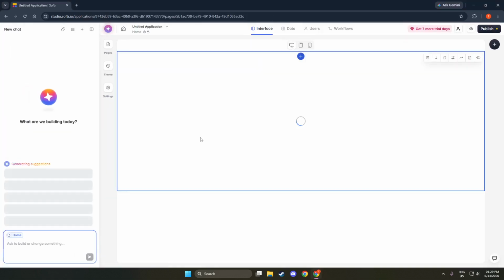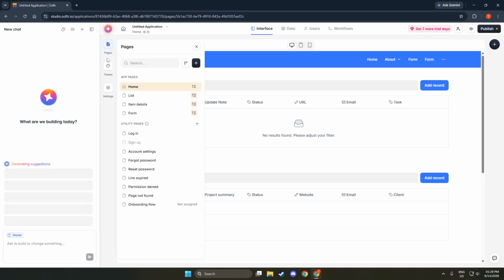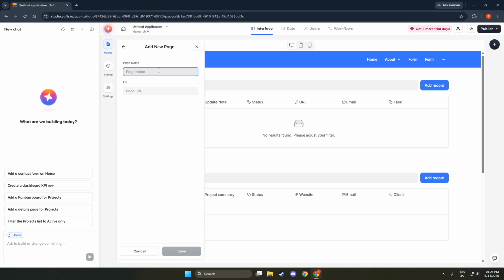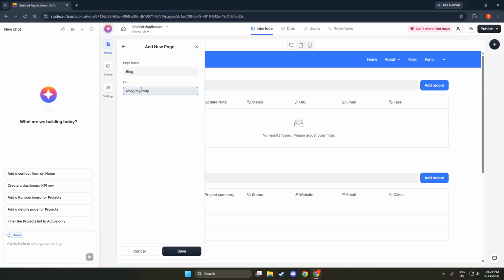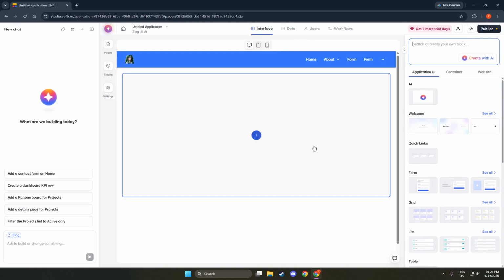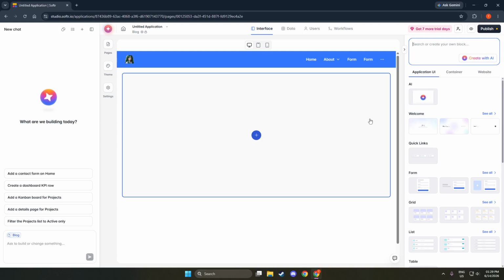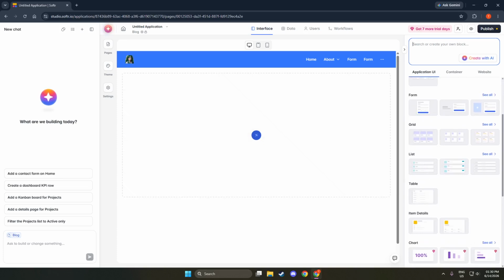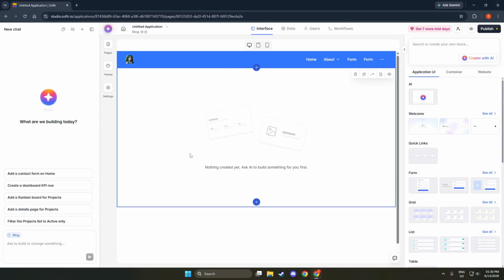How to Publish a Blog on Softr [2026 Full Guide]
How to Publish a Blog on Softr

Ready to share your thoughts and ideas with the world? In this video, we're diving into How to Publish a Blog on Softr, a user-friendly platform that empowers you to create and manage your own blog effortlessly. You'll start by navigating to Softr Studio, your hub for content creation. We'll guide you through organizing your pages, adding a new blog page, and setting a strategic URL to enhance your blog's visibility in search engines. With our tips on arranging content and selecting engaging blocks like text and images, you'll create a visually appealing and easily navigable blog. Plus, we'll show you how to publish your blog and share your voice with a wider audience! Join us and unlock your blogging potential with Softr today!